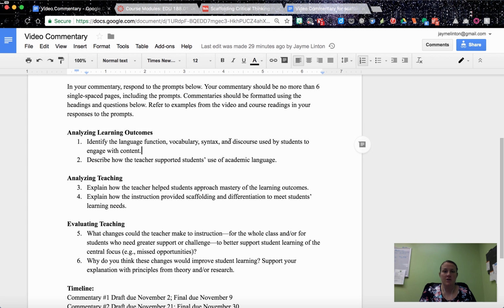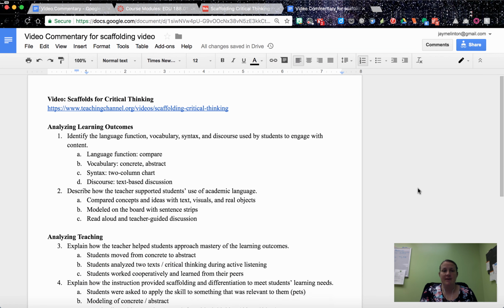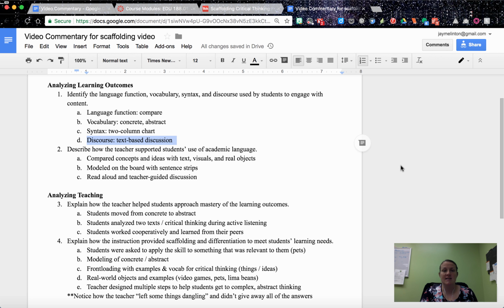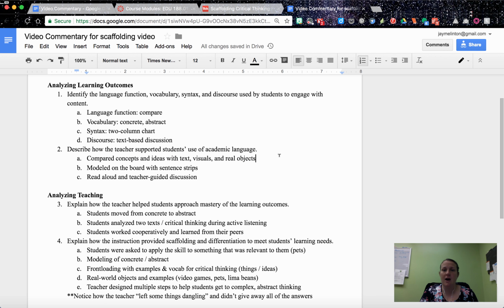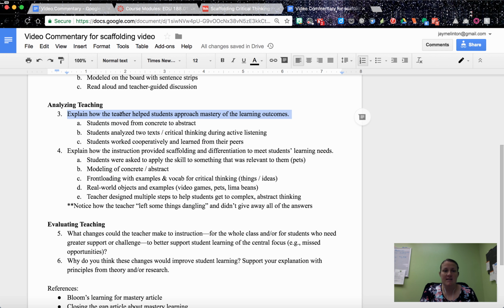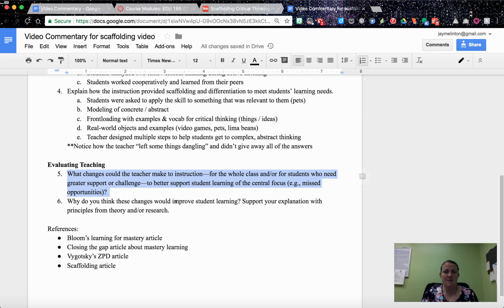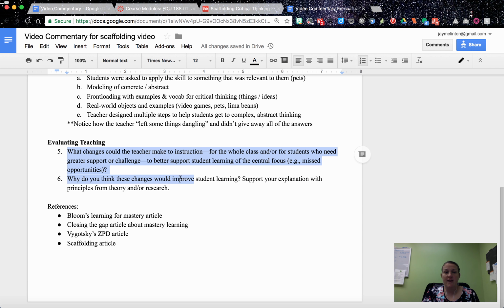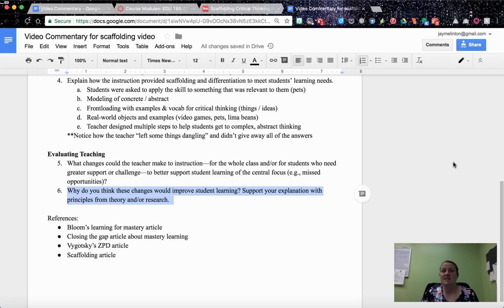EDU 188 Video Commentary Overview